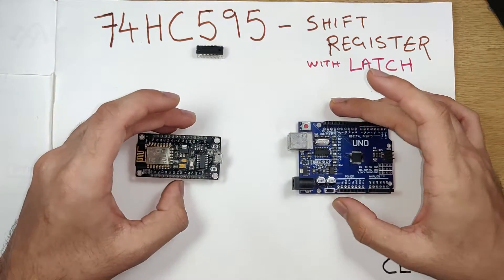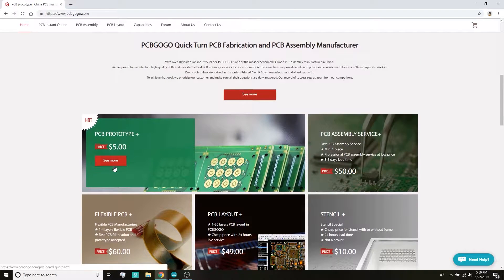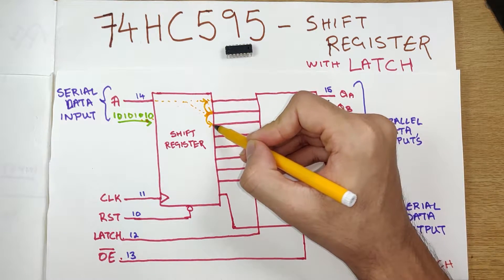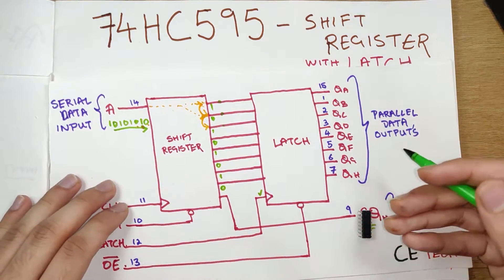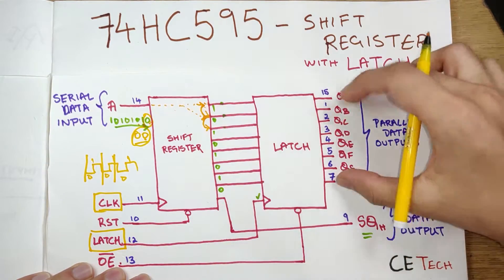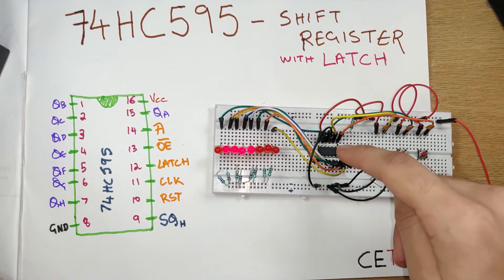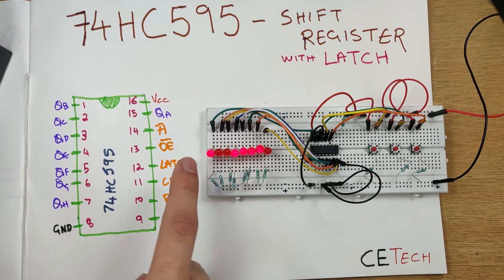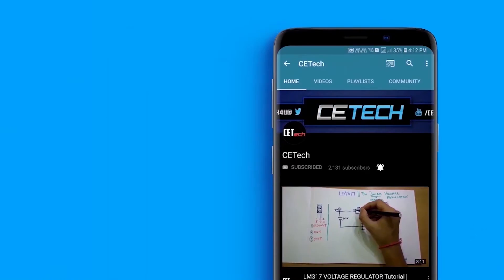74HC595 Shift Register Tutorial | Arduino with 7 segment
Get discounts on PCBGOGO due to 5th-anniversary celebration from 25 Aug to 25 Sept